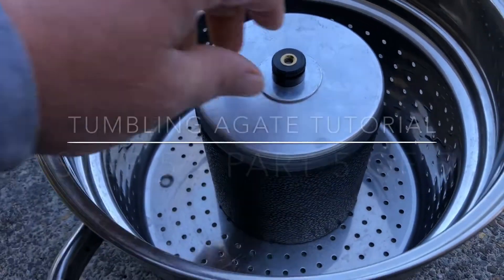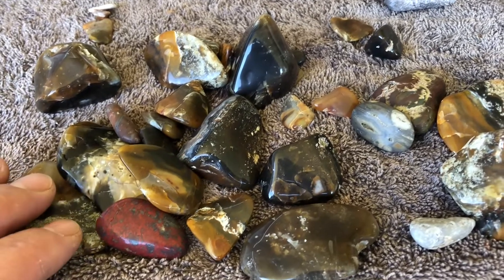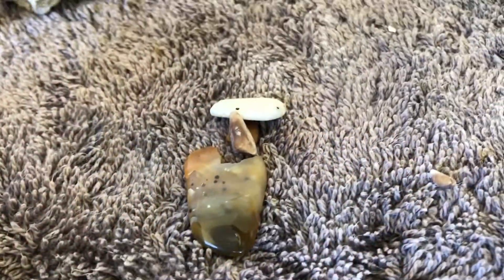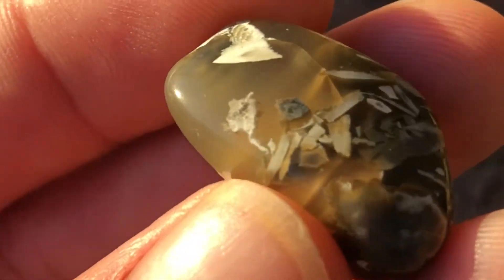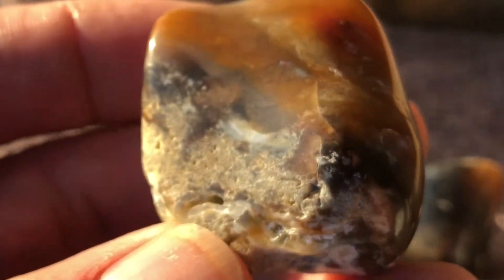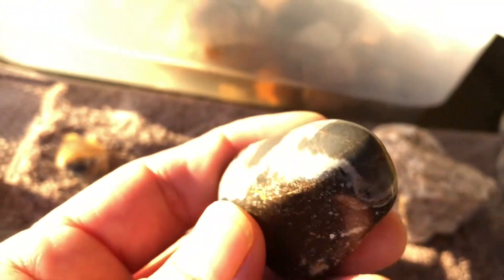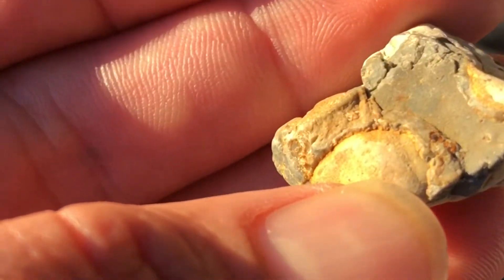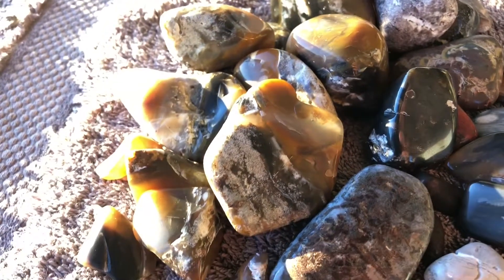Tumbling Rocks Tutorial Step 5 • 5 of 5 • Burnishing & Final Product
In this video it’s finally time to see how the polish turned out and how well burnishing works.

For better advice please go check out meMiner’s channel He is a rock and mineral guru in my opinion. Dude knows his rocks and metal detecting 👍